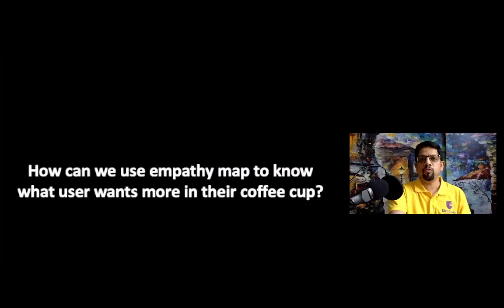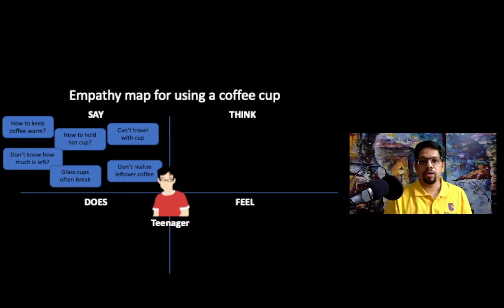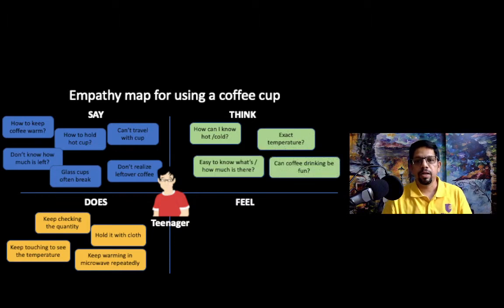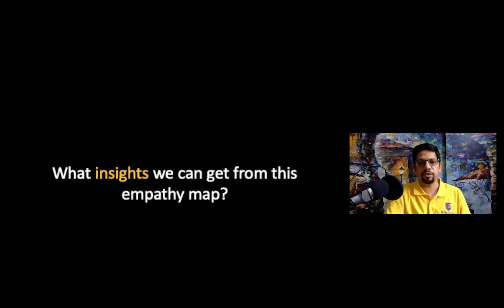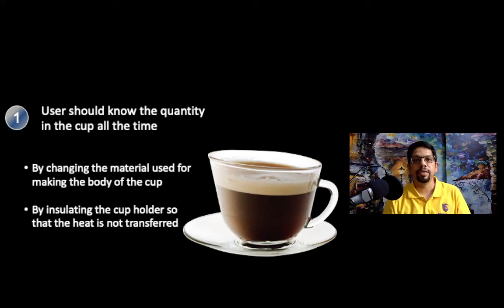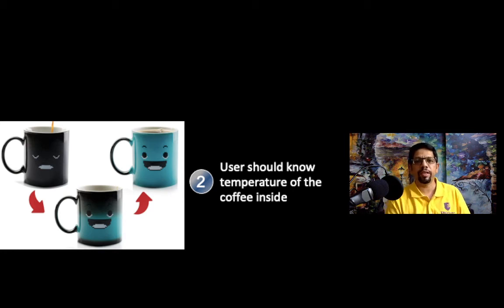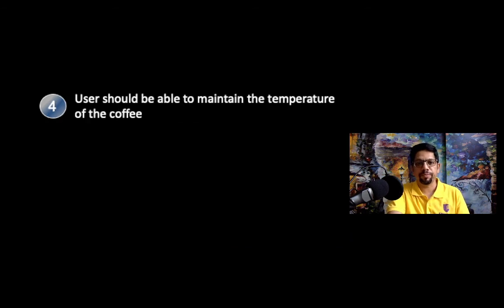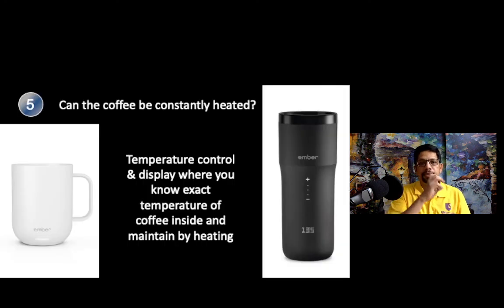How Empathy Helps You Build & Enhance Product Features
Use this 'Empathy Map' technique & discover amazing insights into what your user really wants.